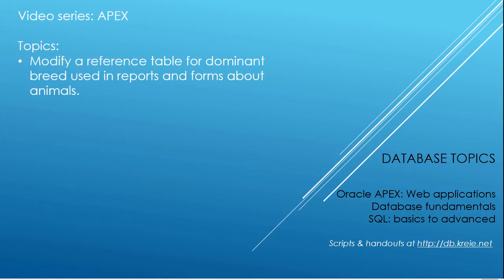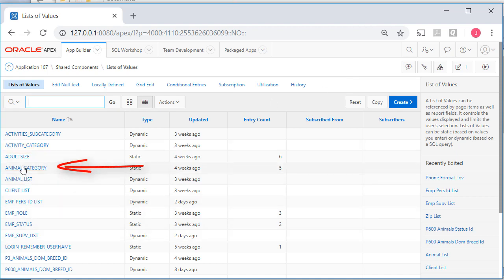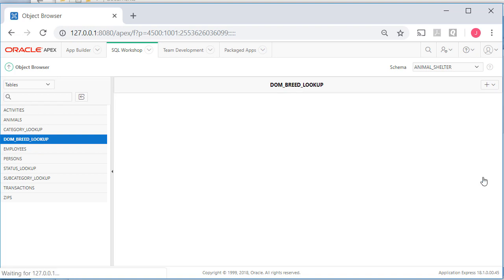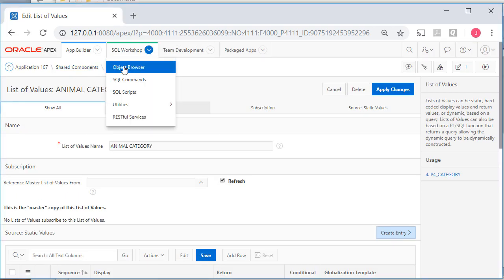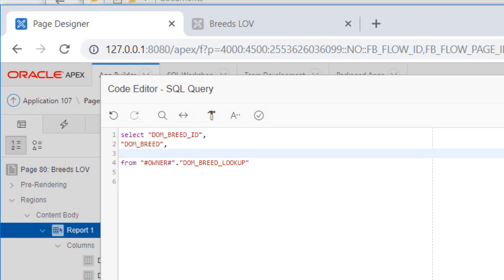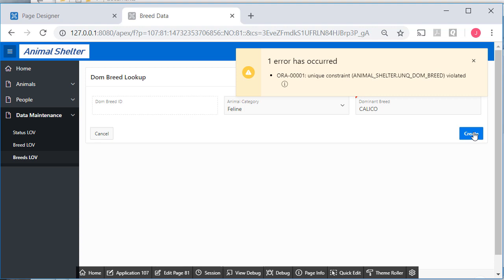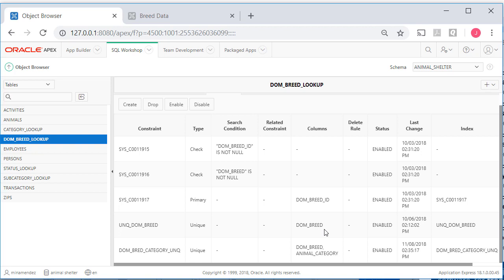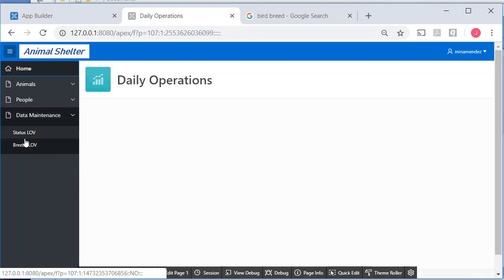APEX19 of 30: Uniqueness constraint on 2 columns. Page item calculation to convert text case.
APEX 18.1 video 19 of 30:  Add a column to the lookup table so it can reference another table for cascading LOVs.  For example, each breed is associated with an animal category, such as collie is associated with canine.  Add a uniqueness constraint for animal category and dominant breed so that collie and canine can’t be entered more than once in the lookup (reference) table.  Create a report with form for each lookup (reference) table.  If needed, convert text to uppercase for reference data and enforce uppercase for text entered in the form.